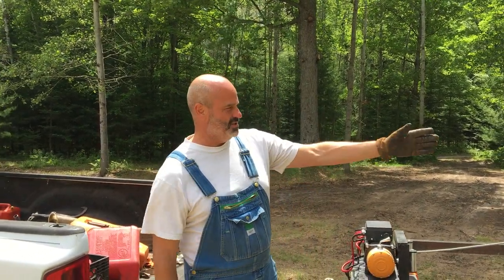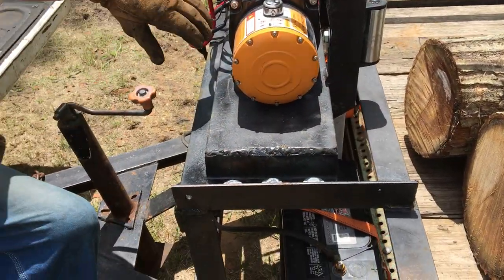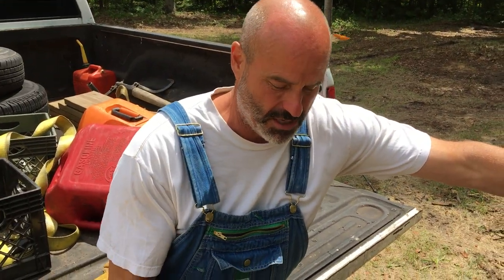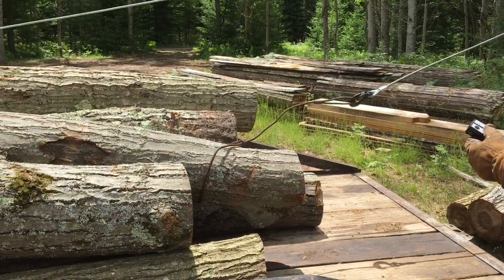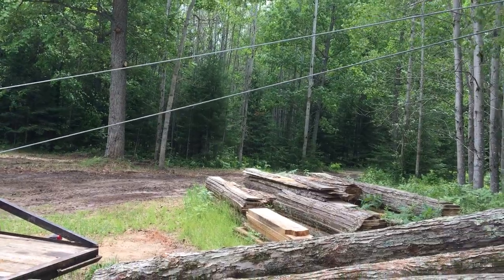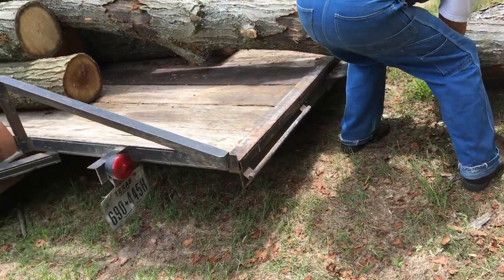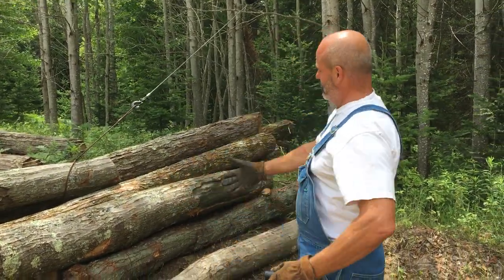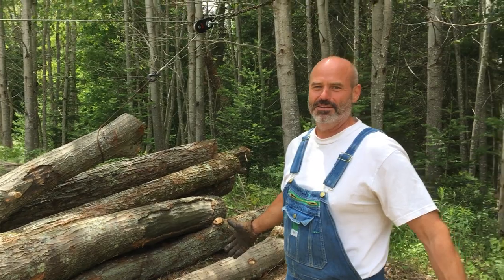A more full introduction to the winch!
Homer has more fun introducing the winch at Peace of Eden Homestead!